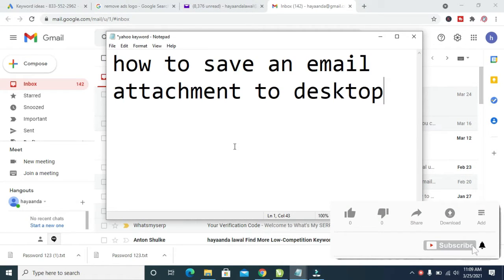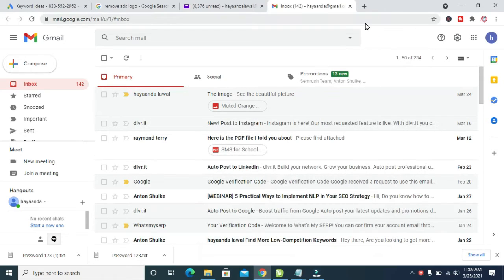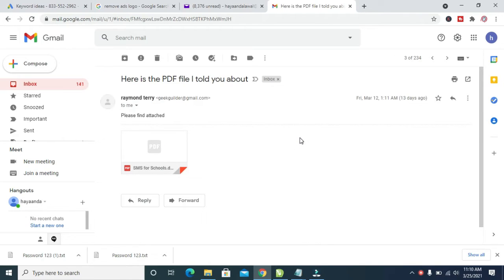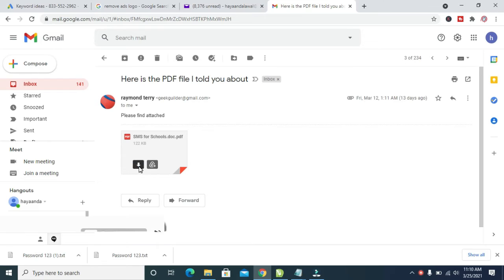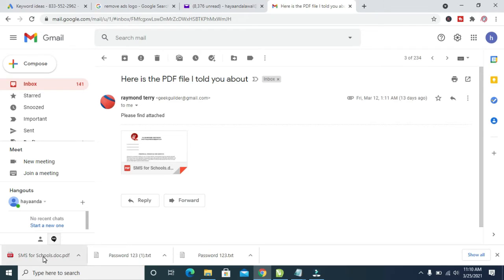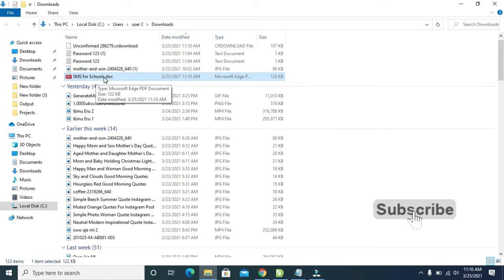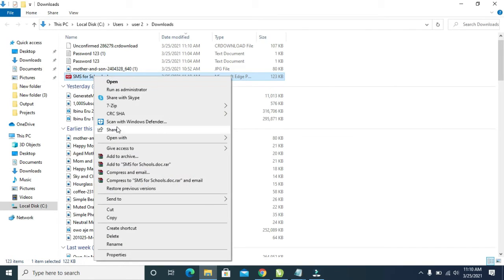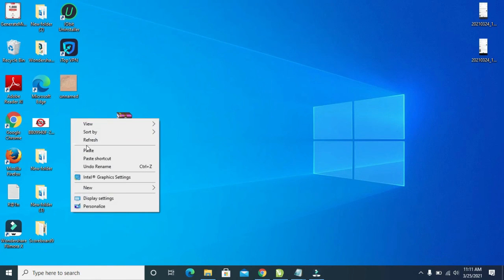How to Save An Email Attachment to Desktop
How to Save an Email Attachment to Desktop step by step.

it's free.